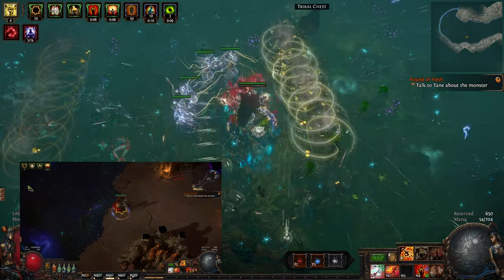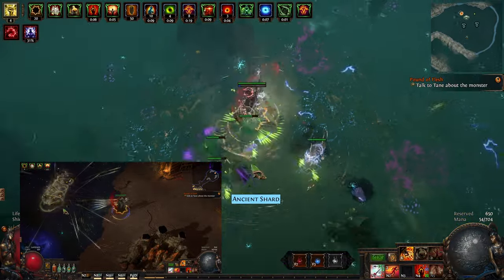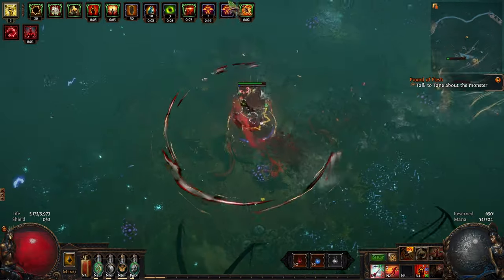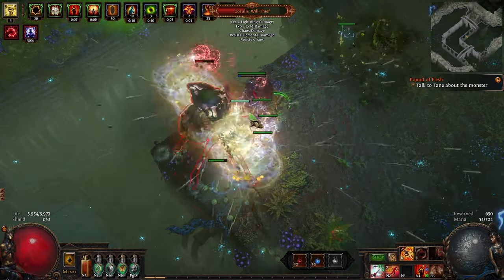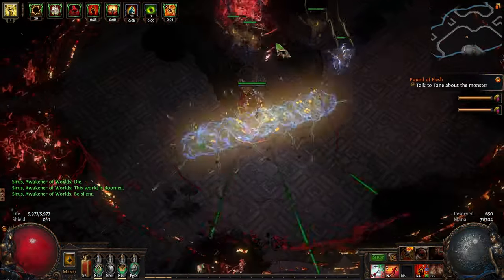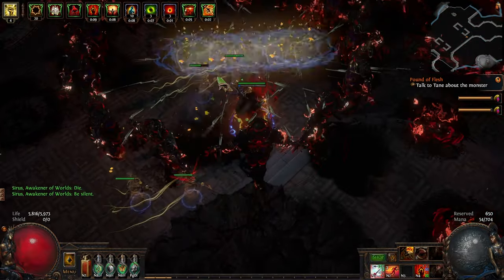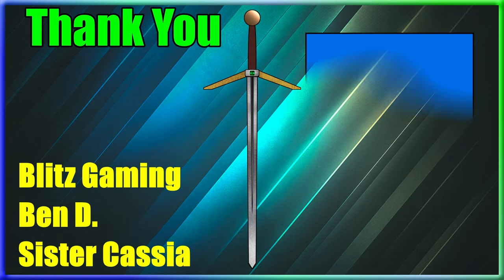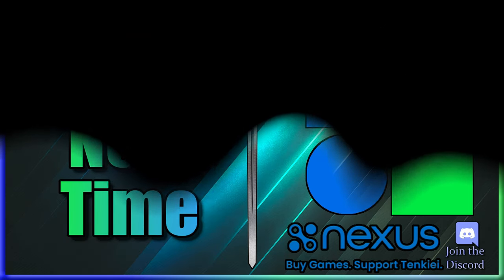Path of Exile When Should You Use Volley or GMP?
Both supports have their own unique advantages, but when should you use one over the other?

0:00 - Questions
0:32 - GMP/LMP
1:35 - Volley/Gvolley
3:04 - When to Use